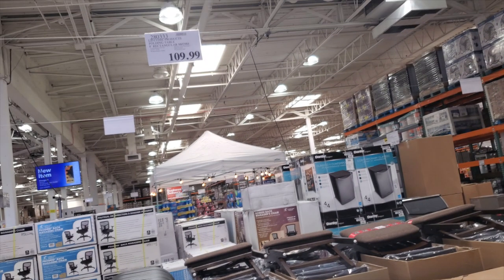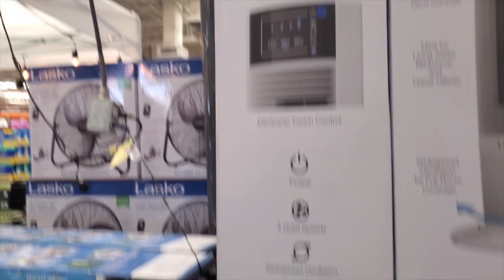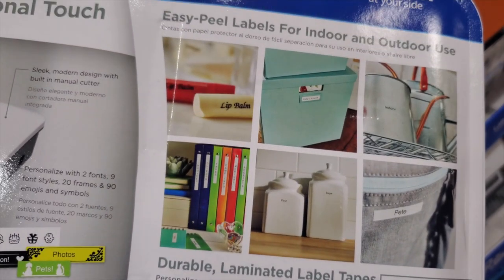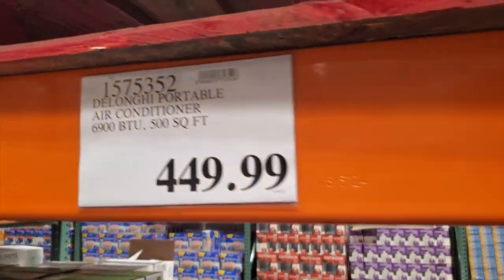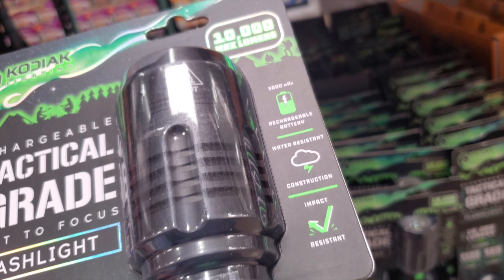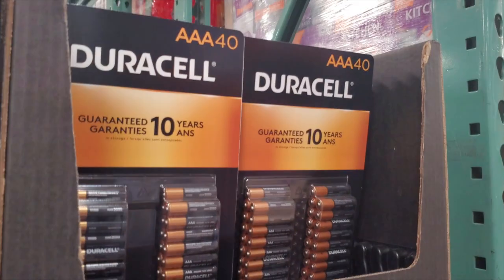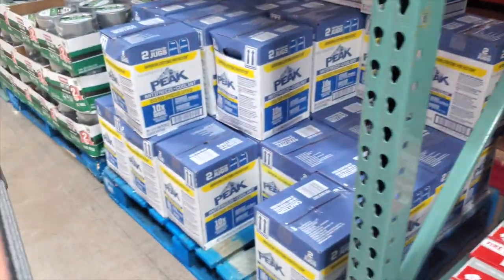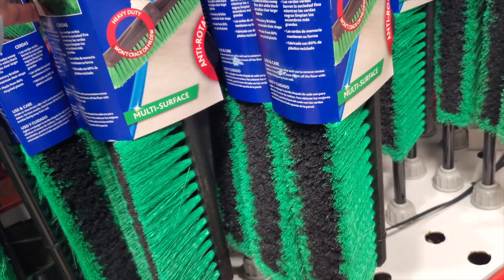Tool Section @ Costco Business Center